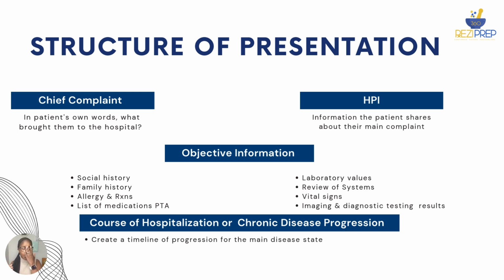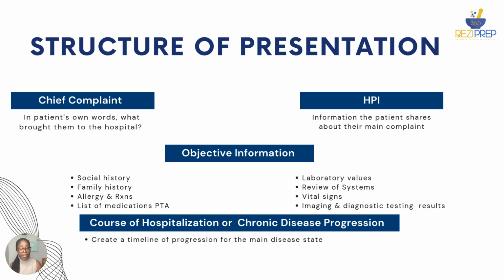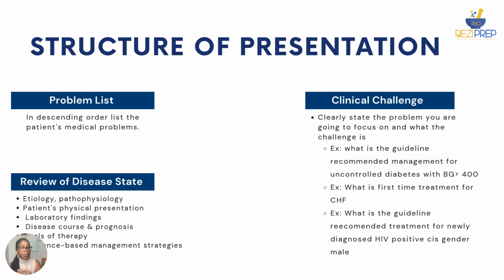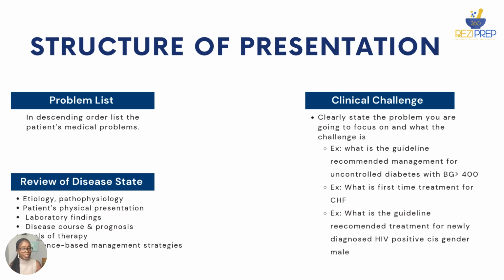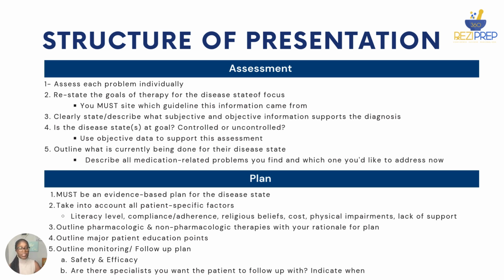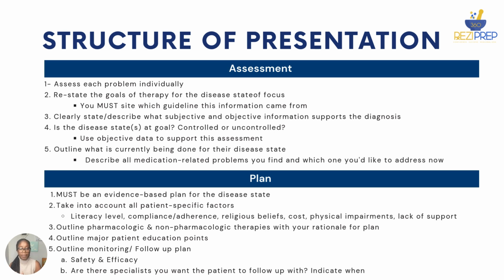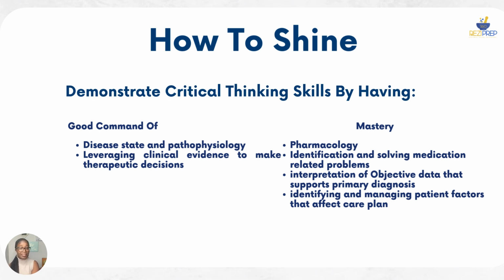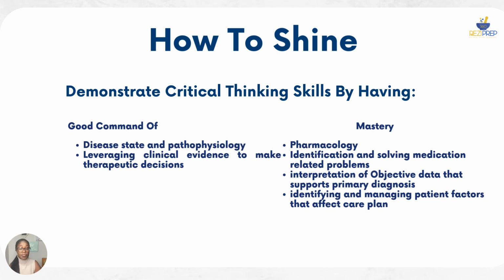How To Develop A Clinical Patient Case Presentation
Struggling to prepare a patient case presentation for your pharmacy residency or clinical rotation? In this video, I'll walk you through a step-by-step strategy to preparing a high-quality, structured presentation that impresses preceptors and colleagues. Learn how to efficiently organize patient data, highlight key clinical decisions, and confidently deliver a polished case presentation. Prefect for pharmacy students, residents, and healthcare professionals looking to enhance their presentation skills.